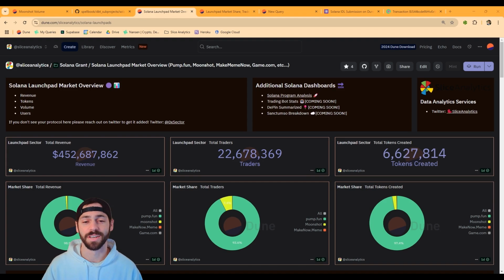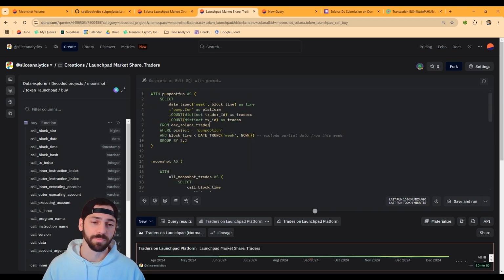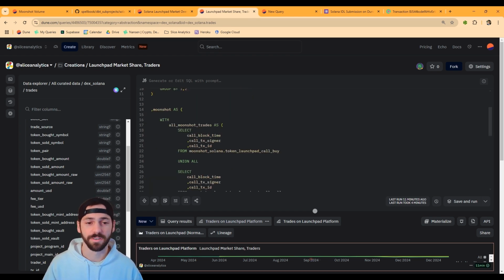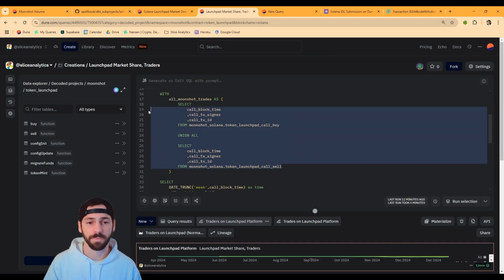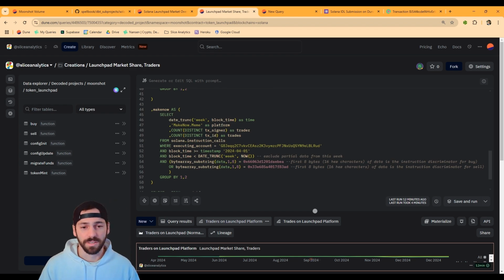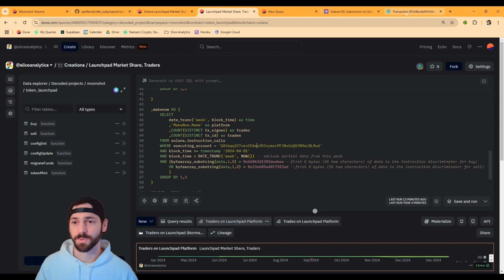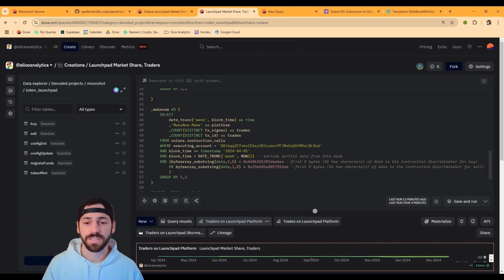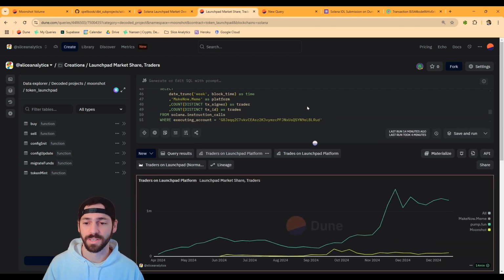Solana Dashboard Series - Ep. 3 Calculating Protocol Users